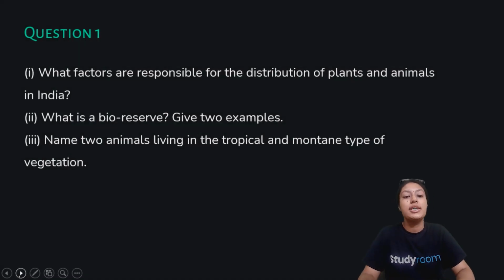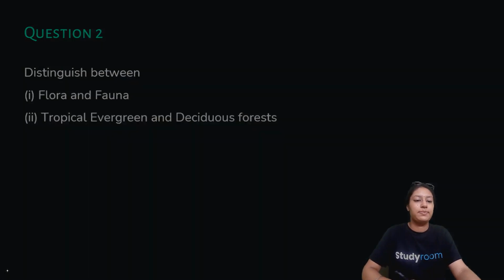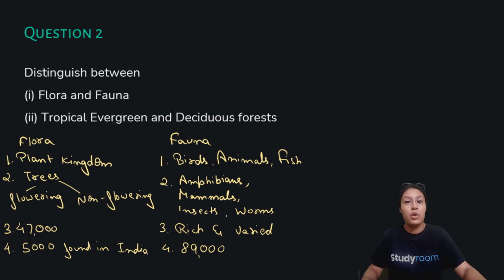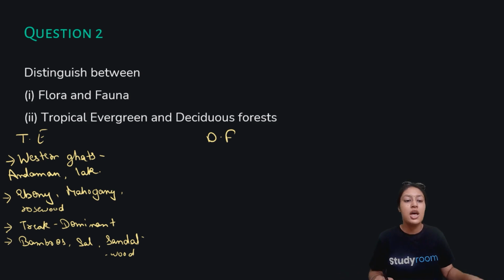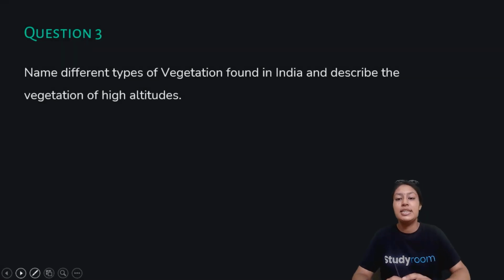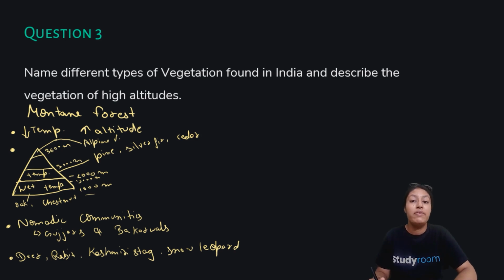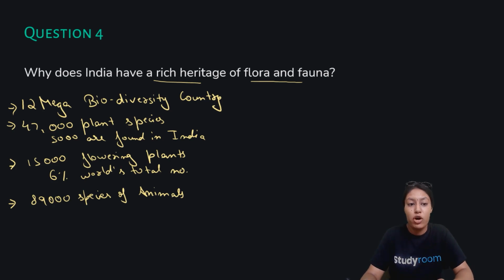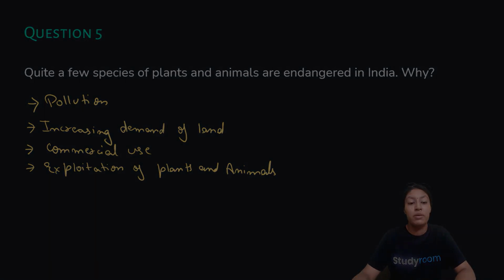Class 9 |Social |Geography |Chapter 5| Contemporary India INatural Vegetation and Wild Life - Part 4